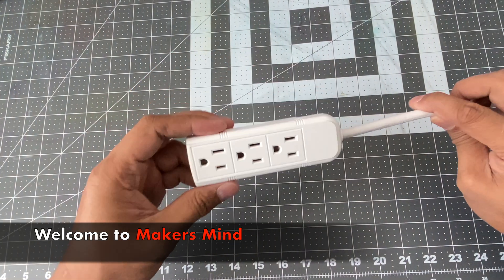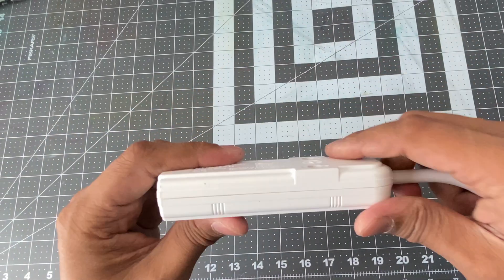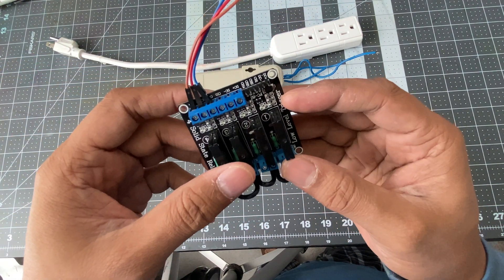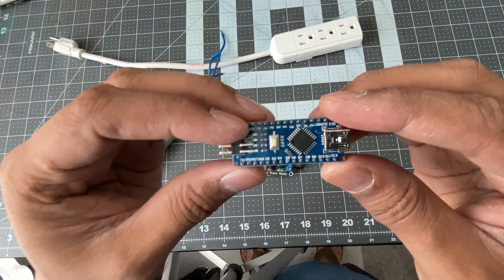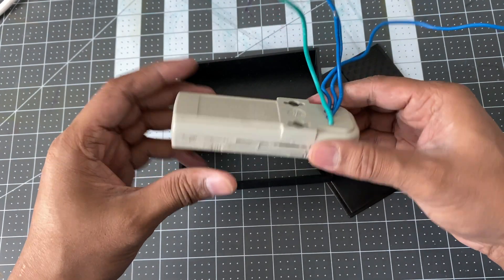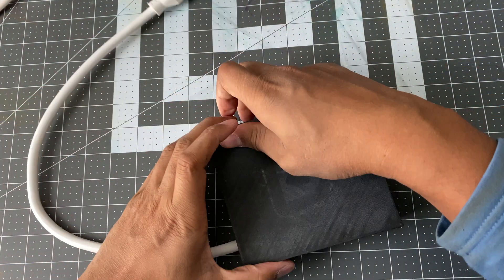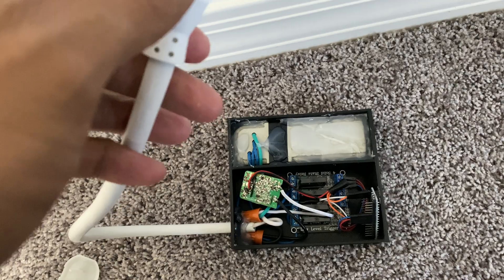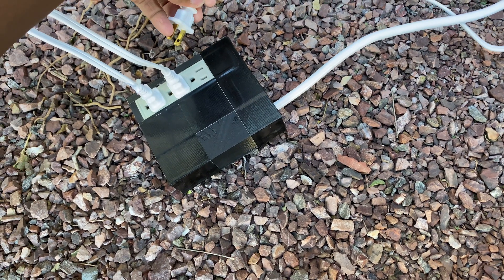Homemade controller for holiday lights | Animate any light | DIY Holiday Light controller under 15$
Homemade Digital Christmas Lights | Animate any light | Easy DIY Holiday Lights under 15$

In this video I have demonstrated how a simple 3 plug electrical power strip can be controlled using Arduino to produce turn ON-OFF sequences so that any electrical lights connected to the sockets can be animated. The total cost was under 15$.

00:23 - Introduction